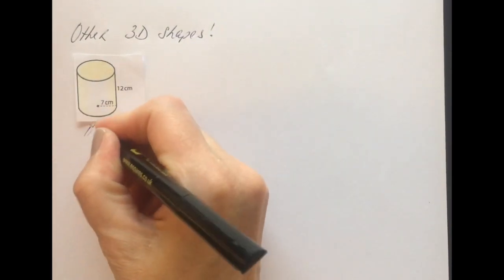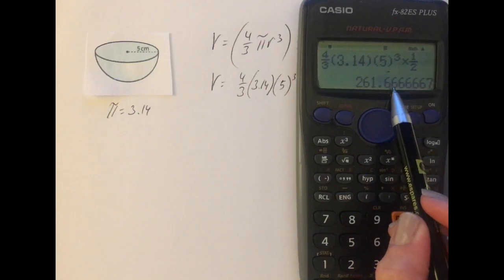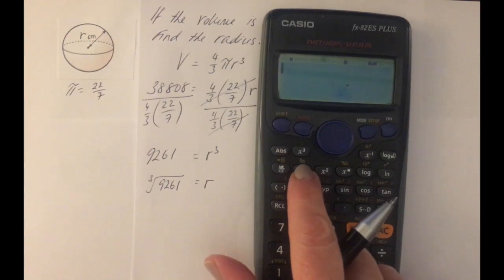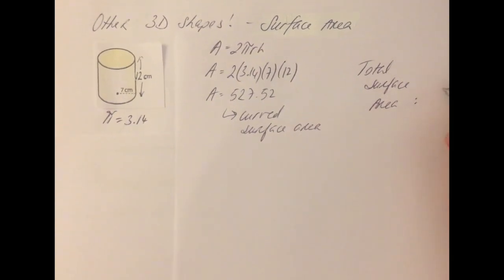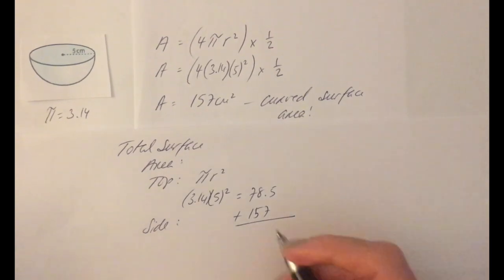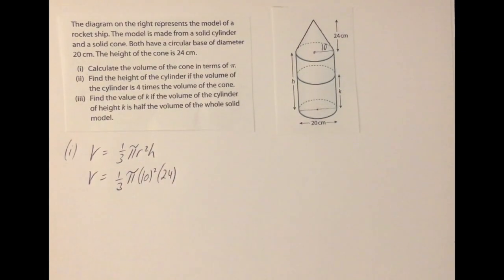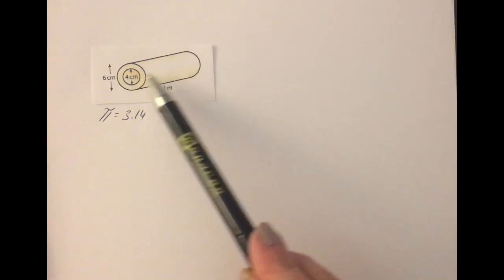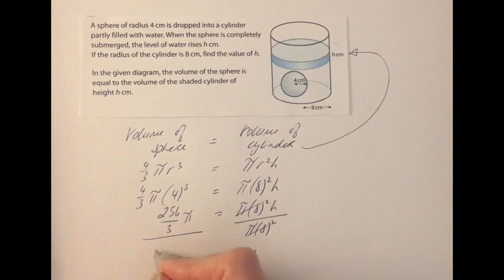Other 3D Shapes LC OL / HL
This video deals with questions involving the Volume & Surface Area of Cylinders, Spheres and Cones.